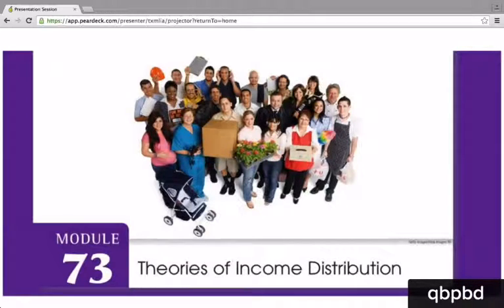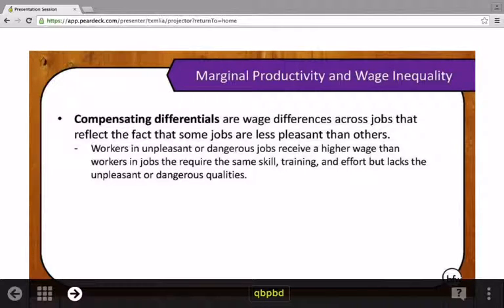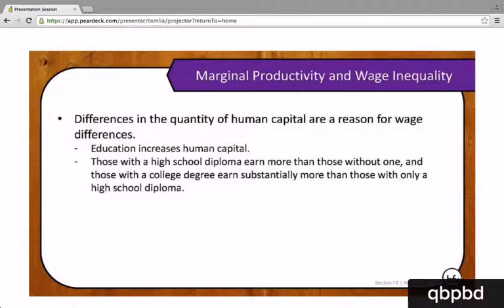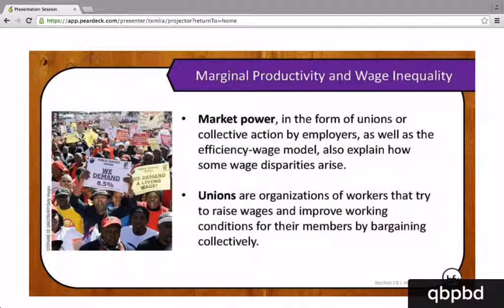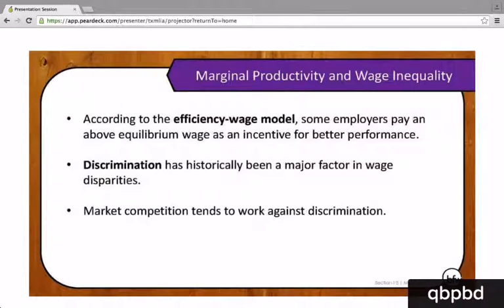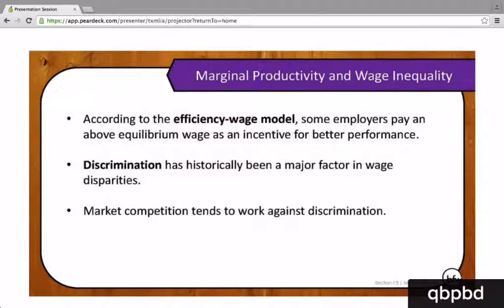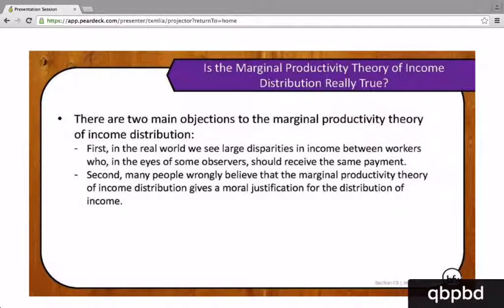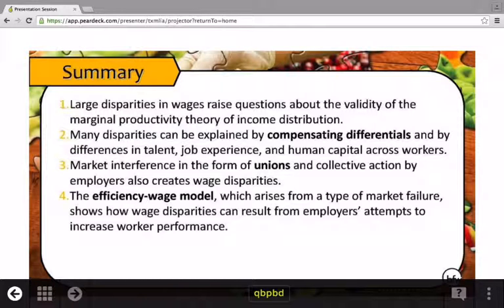Module 73 - Theories of Income Distribution